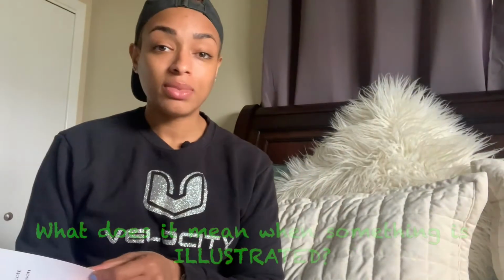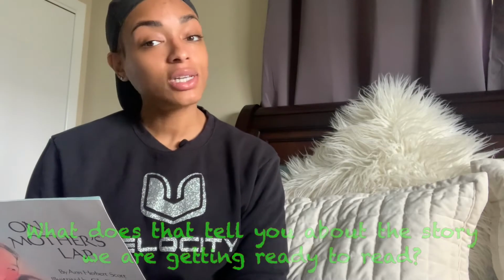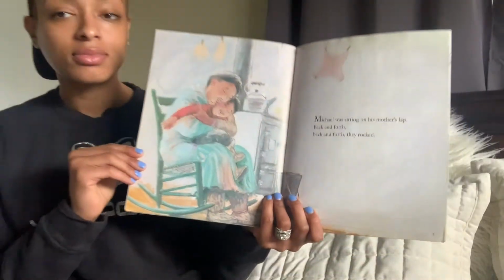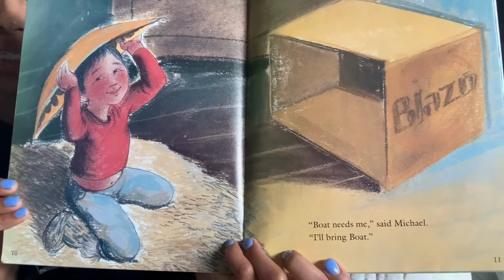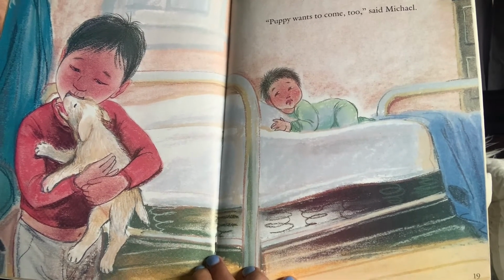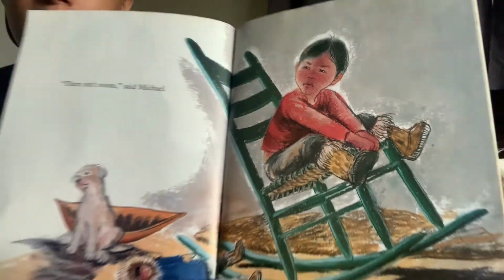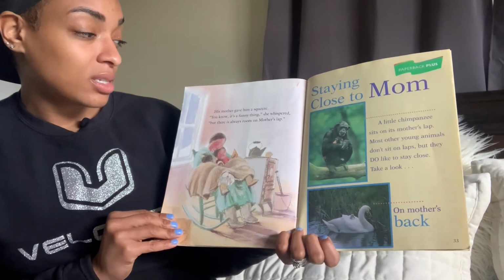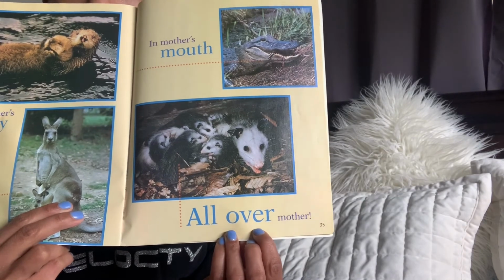On Mother's Lap